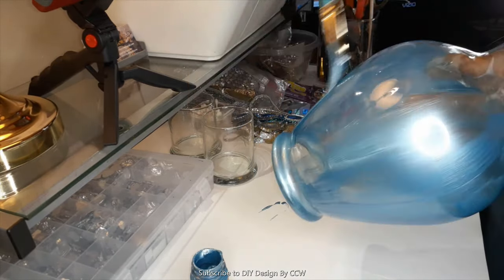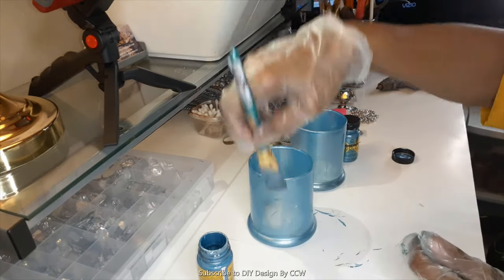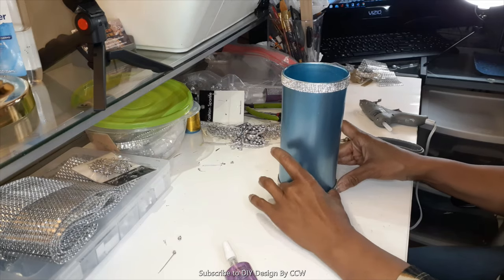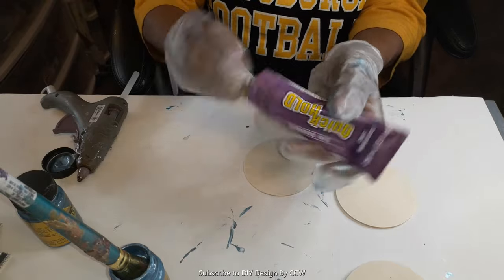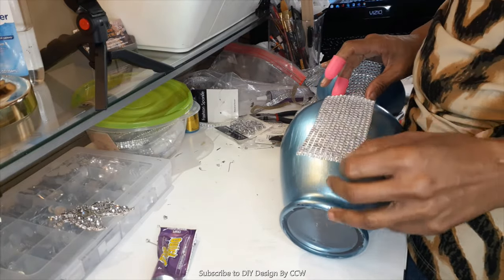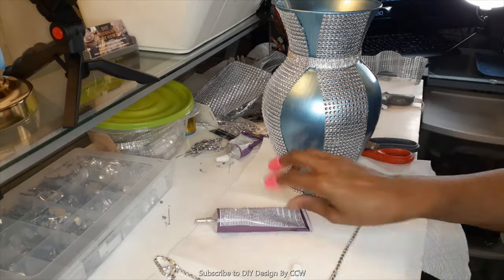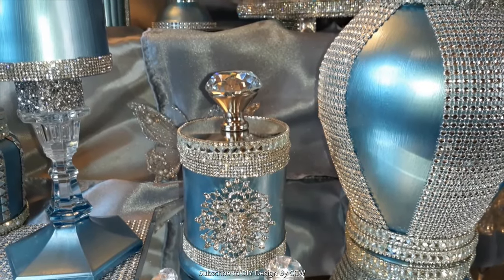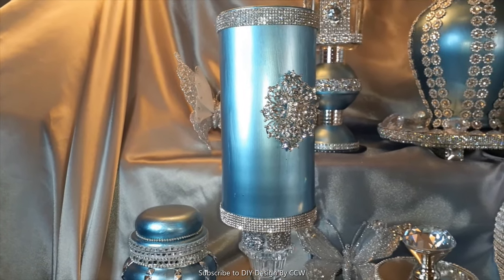DIY Glam Metallic Blue High End Glam Vase & Dollar Tree Candle Holders | 2021 DIY Glam Décor Ideas!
This is a basic diyglam tutorial video on how to use Acrylic Paint, Bling Wrap, Fabric Trim, Thrifted Items and Dollar Tree items to create stunning, Elegant, glamdiy high end Metallic Blue glamhomedécor pieces to accent your Modern Glam home!
Follow DIY Design BY CCW on other Social Media Platforms:
My Collab Sisters For This video:
Items Used For This DIY:
1 Thrifted Vase and 2 Thrifted Candle Bases
Treasure Gold (Blue Quartz No. 1086) Paint by Folk Art (Jo-Ann Fabrics)
Silver Brooches (Fashion Sparkle No. 56008947 & 56008948)
(4) 3" Inch  Wood Disk (Michaels)
(2) 3" Round Mirrors (Michaels)
Additions Rhinestone Trim:
Wide Rhinestone Hot Fix Trim (Jo-Ann Fabric)
5 Row Rhinestone Trim (Jo-Ann Fabric)
2 Crystal Knobs (Home Goods)